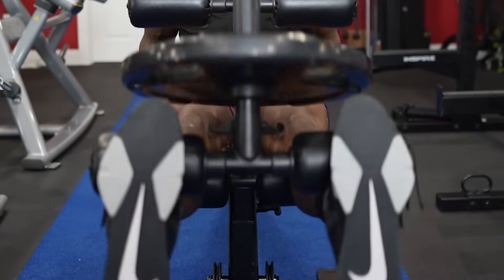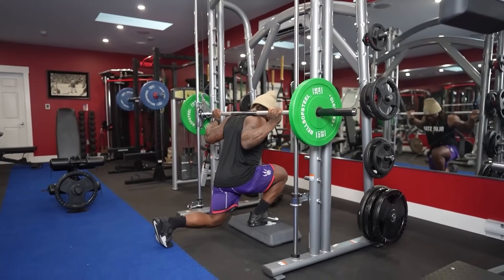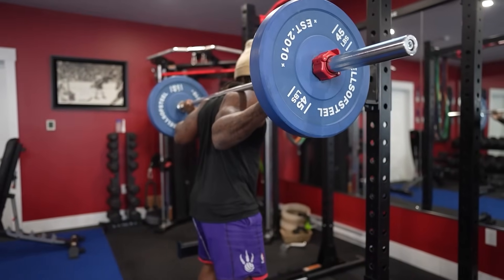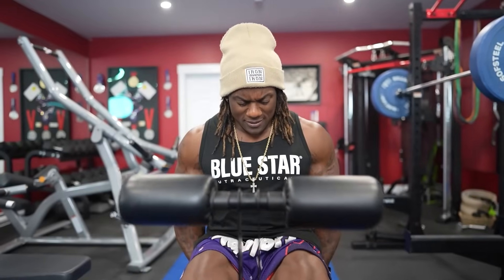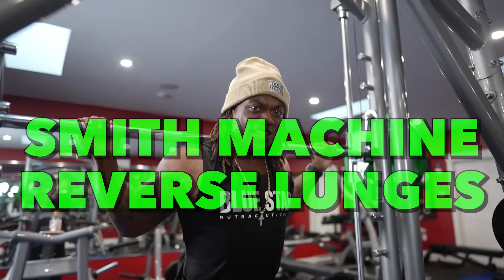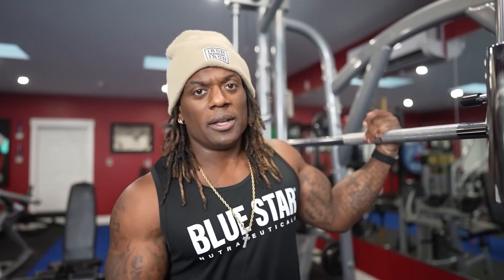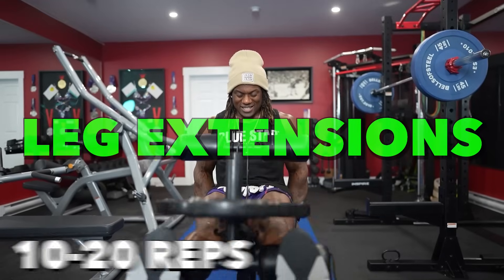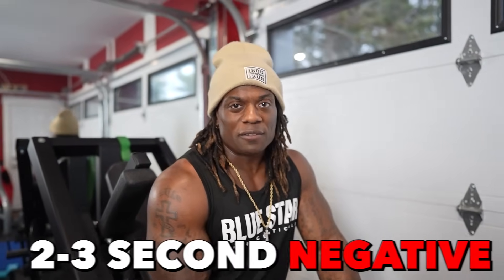NEVER Do THIS Leg Exercise! (INSTEAD DO THIS!)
🔥 Unleash Your Leg Gains! 💪 In this must-watch video, we're breaking down the 3 BEST and 3 WORST Quad exercises to help you sculpt those Quads like never before!  Whether you're a seasoned gym-goer or just starting your fitness journey, my breakdown will guide you through the dos and don'ts of quad training.

Important links 👇🏾

(00:00) Intro & List Parameters
(00:44) Sisi Squats
(01:26) Step Ups
(03:25) Back Squats
(05:12) Leg Extensions
(06:50) Smith Machine Elevated Reverse Lunge
(09:05) Hack Squats
(10:46) Final Thoughts